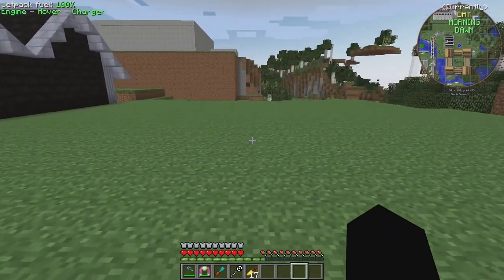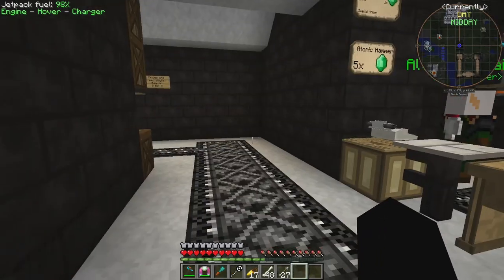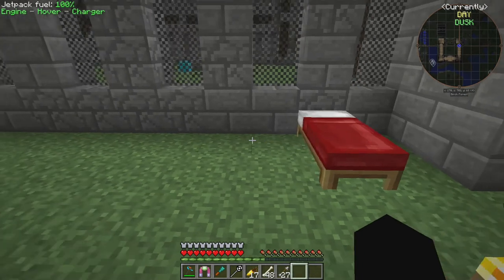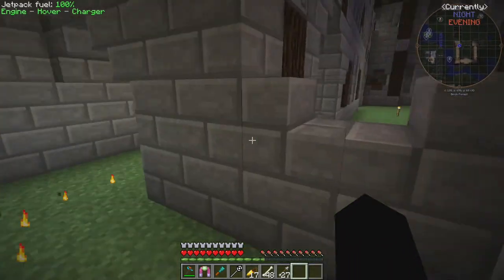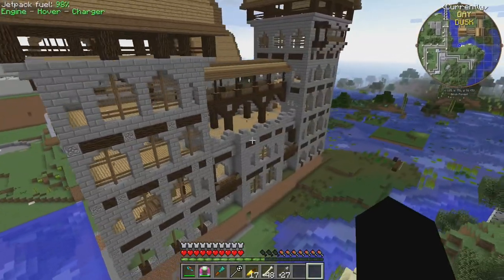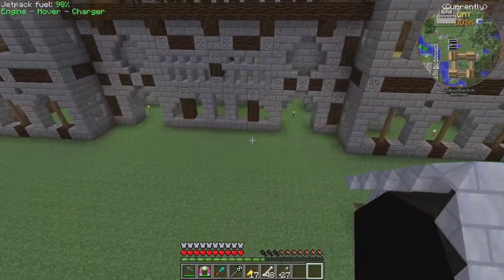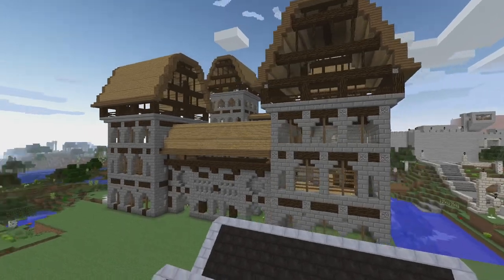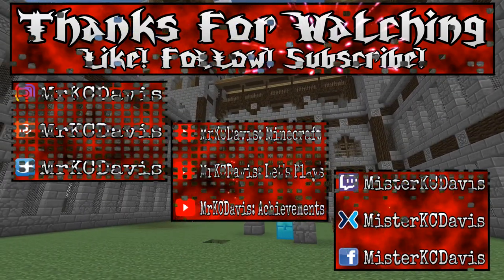∎ Starting Point: Barracks ∎ How To Build A Medieval City ￭ Modded Survival ￭ Ep.01 ∎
￭ Episode Summary ￭
All major builds need a starting point. I chose to build a barracks, for the men who’ll be guarding our kingdom. Unfortunately, the recording got corrupted, so I decided to give you a tour, and go from there.

￭ Series Summary ￭
Welcome to my modded series, where the primary focus, will be building up many kingdoms, inspired by anything that takes my fancy. In season 1, we’ll be focusing our attention towards building up a medieval city or castle, which will house various modded farms.
This series is built using a heavily edited version of Welsknight’s modpack, Design Tech. I along with three close friends, have sunk countless hours into this very world, and it’s time I share it with YouTube.